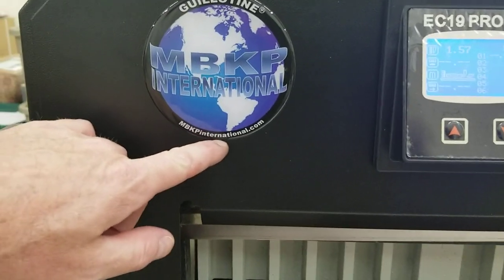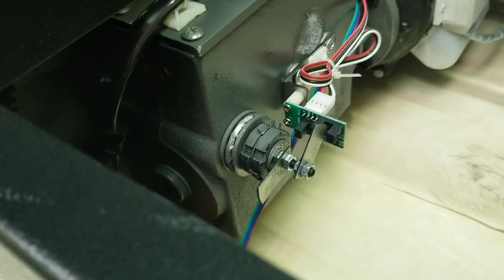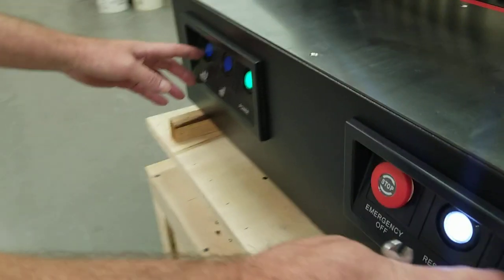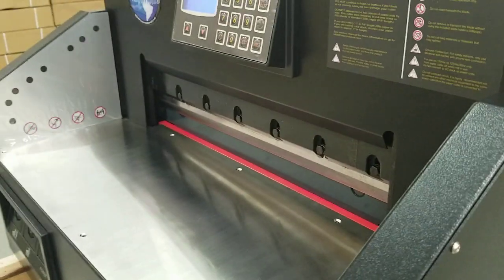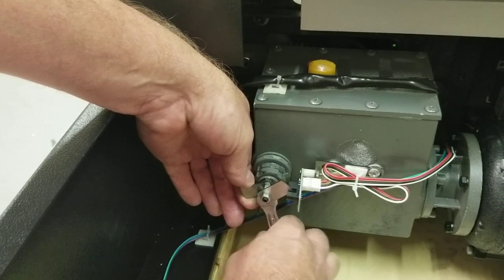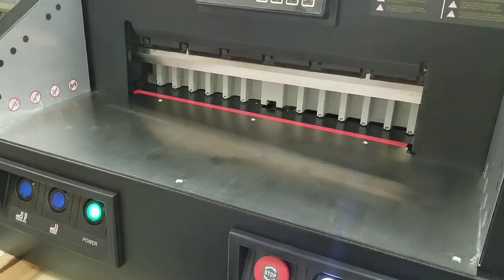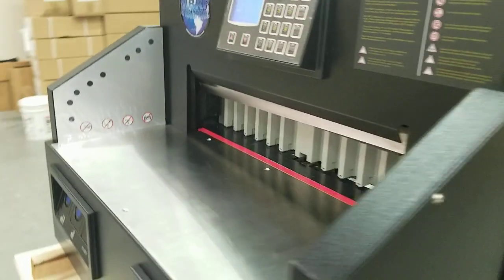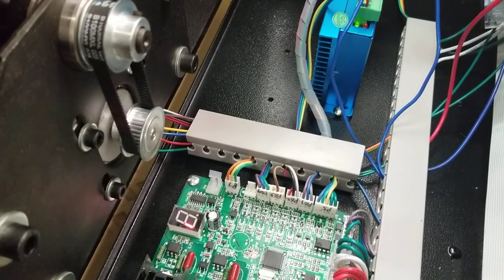EC19 PRO V2 Blade Position Sensor Adjustment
Guillotine EC19 PRO V2 Blade Position Sensor Adjustment